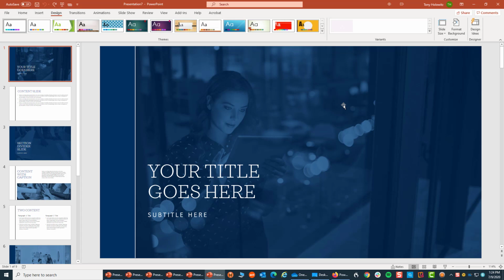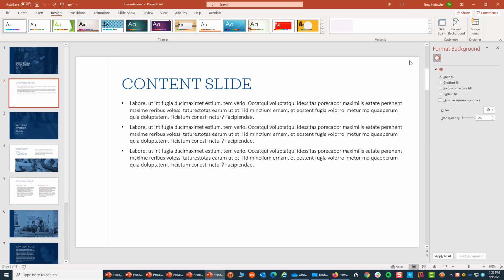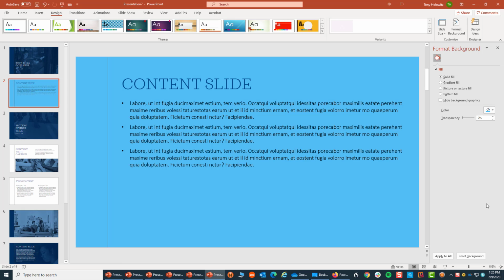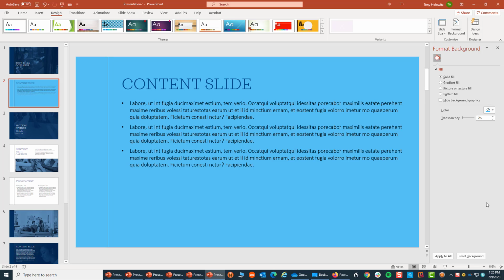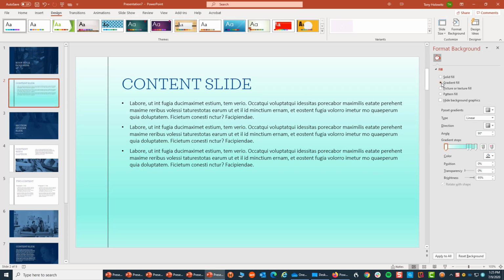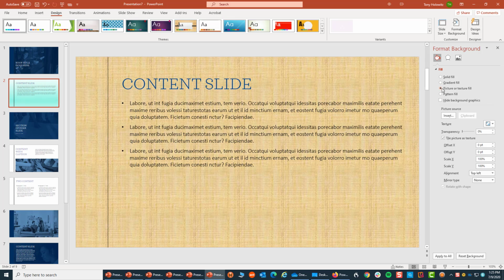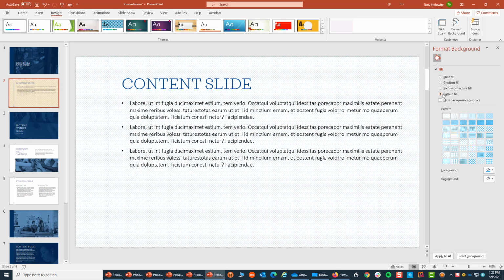PowerPoint Designed Tab: Slide Size and Format Background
In this tutorial we take a brief look at the slide size option and also investigate the format background option.